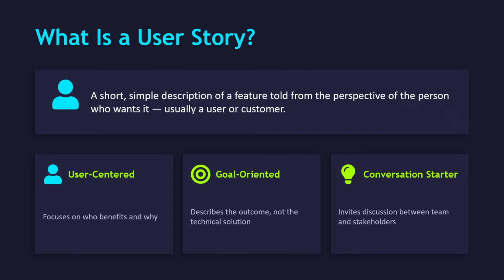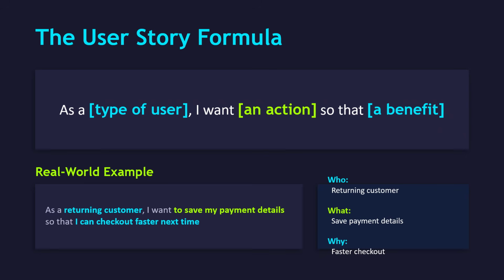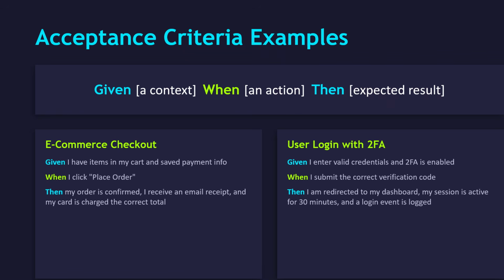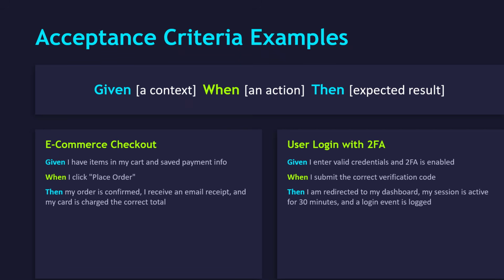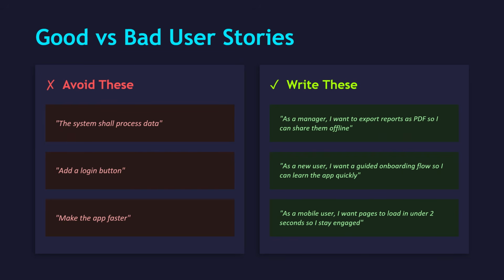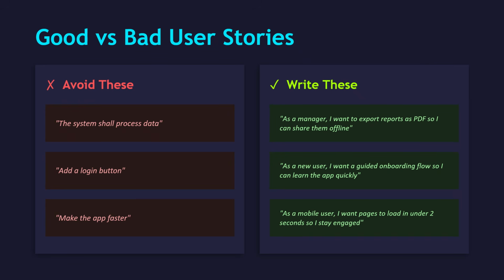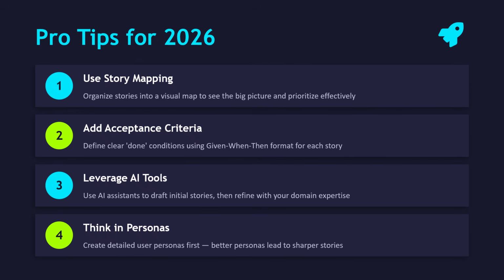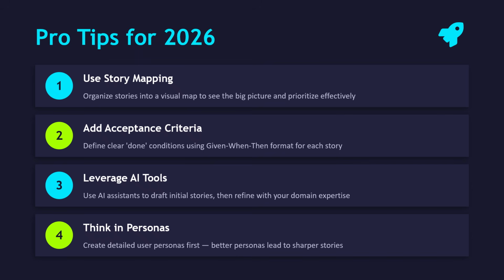How to Write User Stories Like a Pro (A Systems or Business Analyst Tutorial-2026 Guide)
@ImagineAndBeyond is serving IT or CS professionals and help them learn practical skills that they can immediately implement at work. This video covers a very important skill for System Analysts/Business Analysts that they need in 2026.